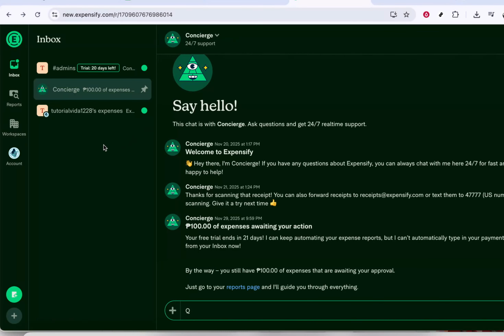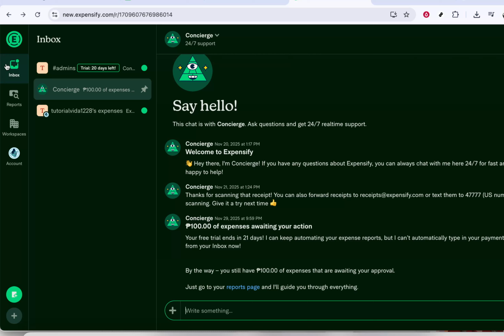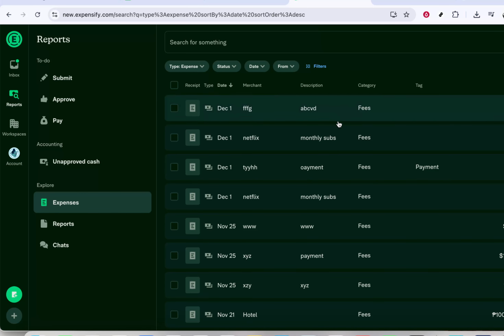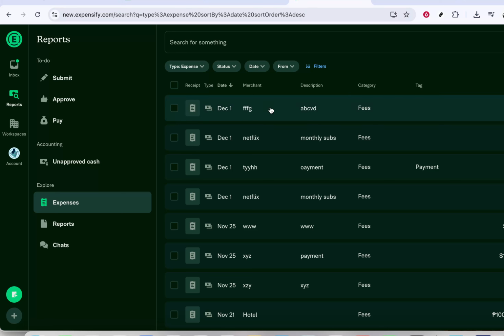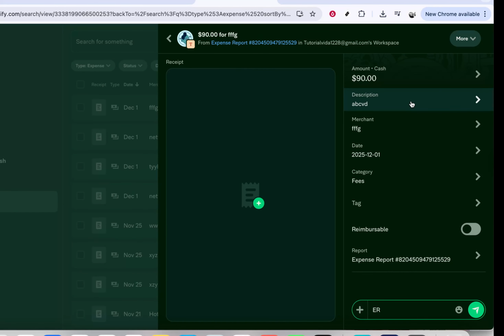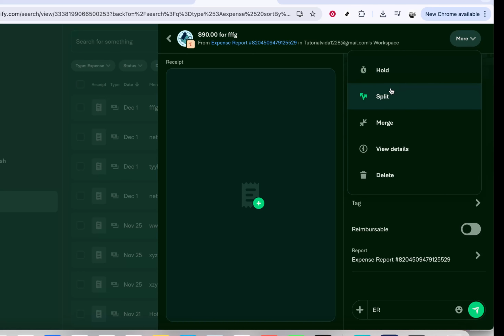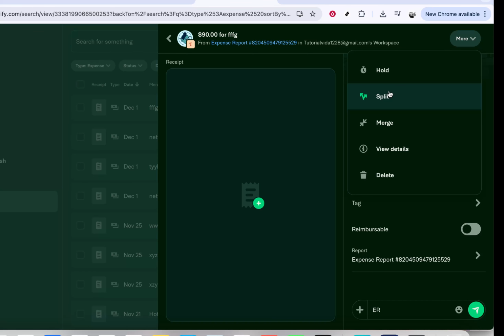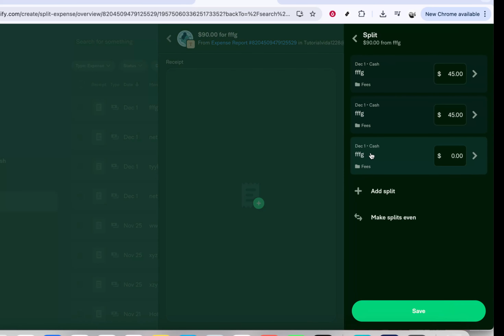How to Split Expenses in Expensify | Easy 2025 Guide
In this video, you’ll learn how to split expenses in Expensify, making it easy to divide costs among multiple people or projects.